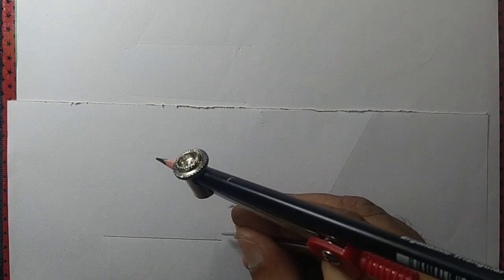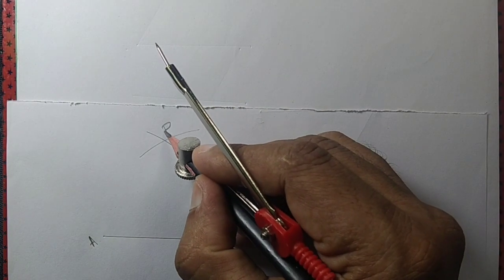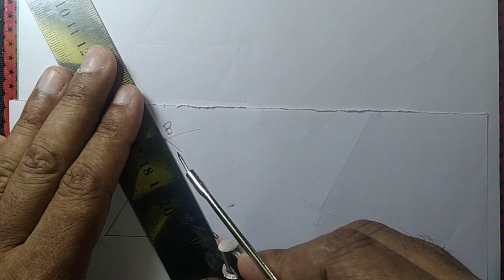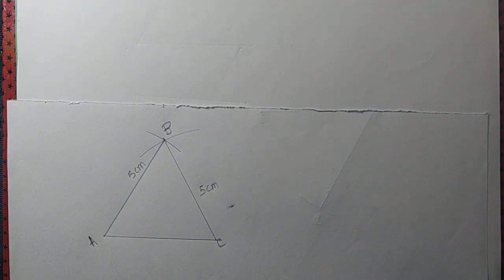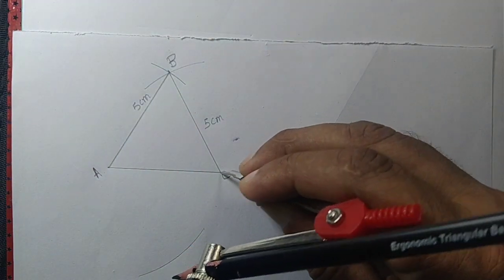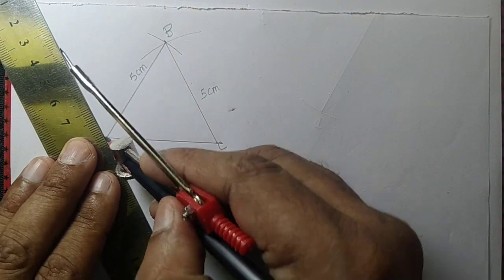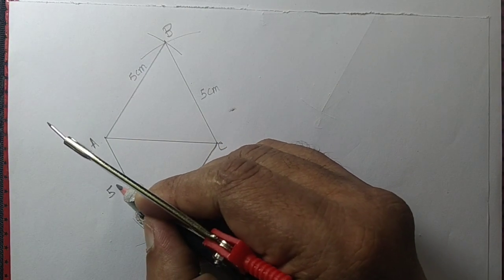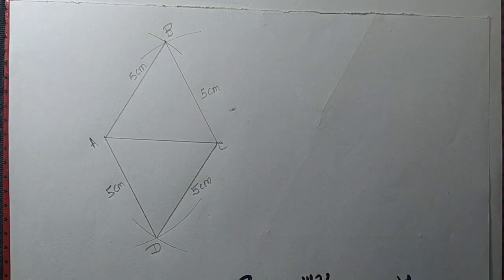Construct a rhombus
We construct a rhombus having each side equal to 5cm by constructing two equilateral triangle of side equal to 5cm each.